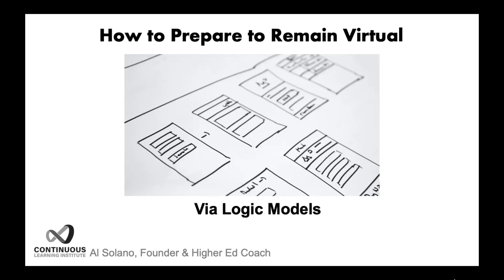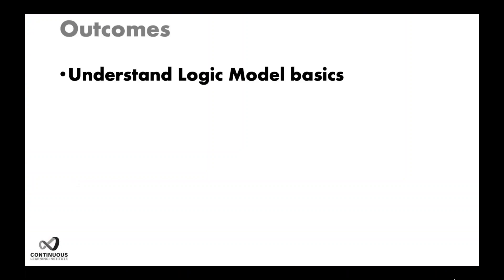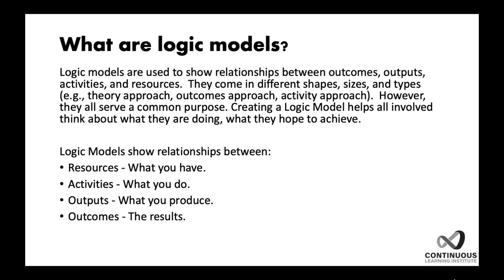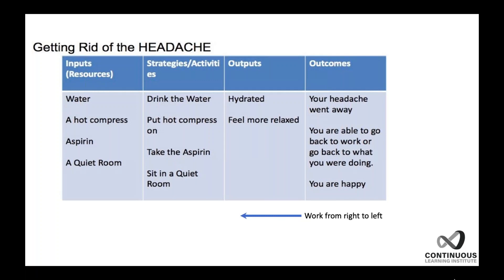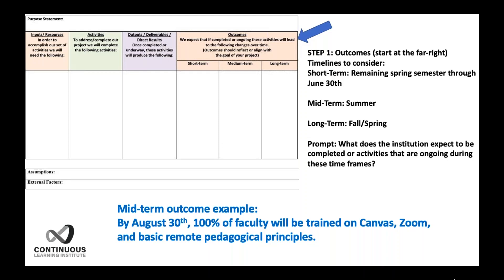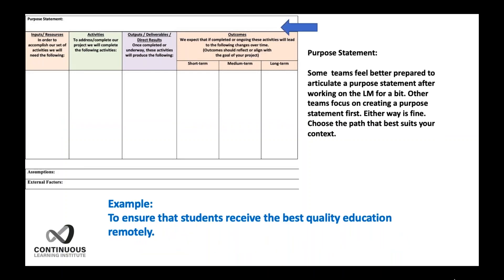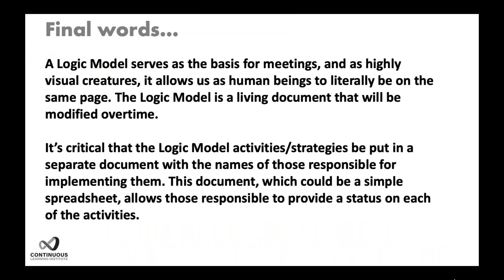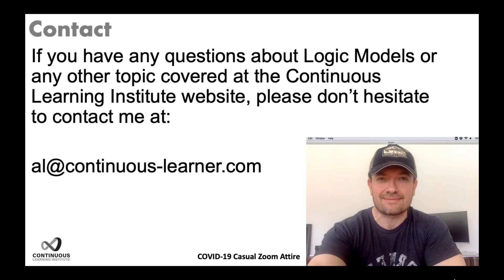How to Plan to Remain a Virtual Campus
Institutions of higher education will most likely remain virtual through the fall. Learn practical and helpful tips on how to plan in this webinar. To learn more, read the accompanying blog article

The Myers-Briggs Company partnered with Dr. Al Solano, coach and founder of the Continuous Learning Institute, to offer this resource. A big believer in kindness, he helps institutions of higher education to plan and implement homegrown practices that get results for students by coaching them through a process based on what he calls the "Three Cs": Clarity, Coherence, Consensus.

Dr. Solano gave his time and effort gratis in order to provide our partner colleges and any institution of higher education that access our tools and platforms valuable practitioner-focused resources.